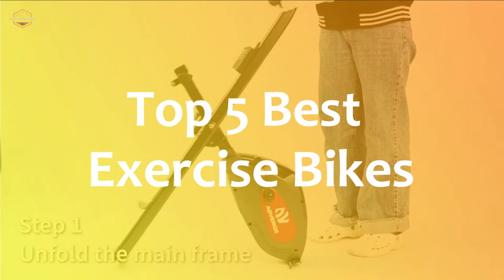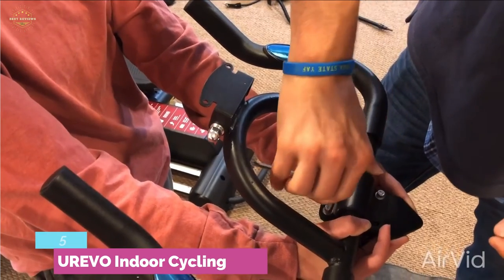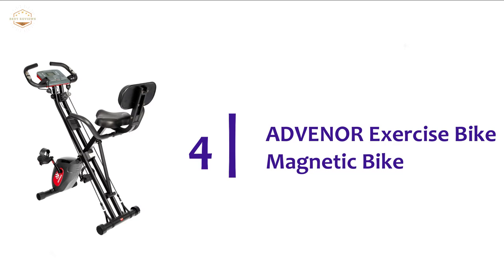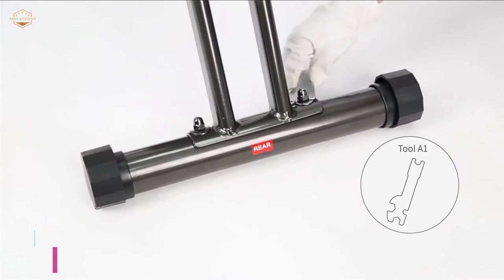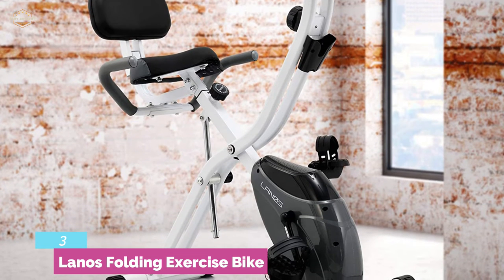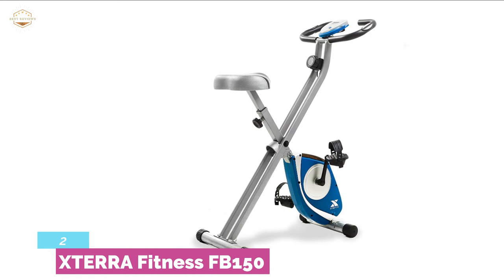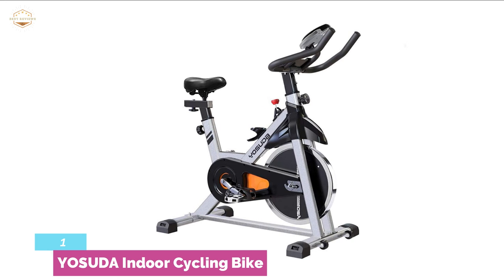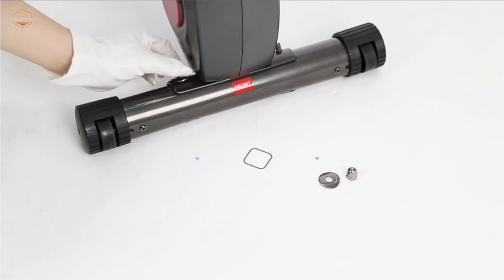The 5 Best Exercise Bikes 2021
5. UREVO Indoor Cycling Bike

4. ADVENOR Exercise Bike Magnetic Bike

3. Lanos Folding Exercise Bike

2. XTERRA Fitness FB150

1. YOSUDA Indoor Cycling Bike